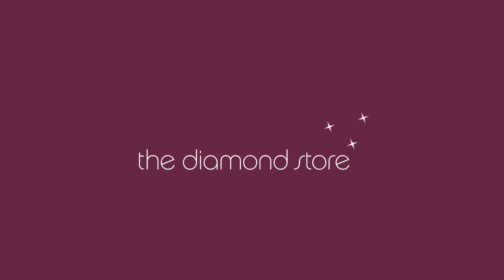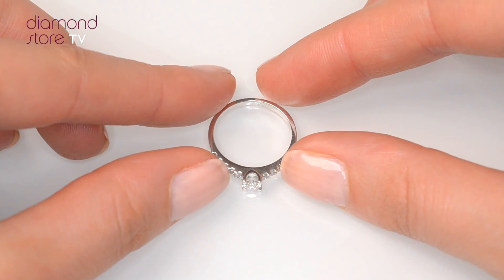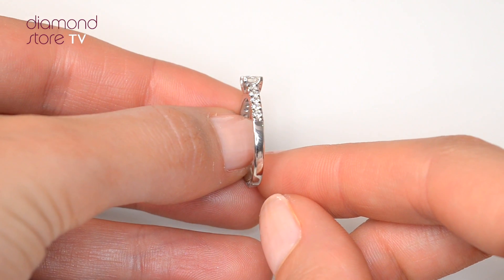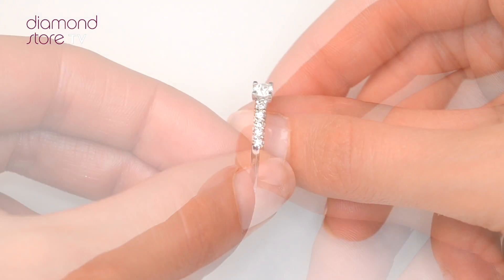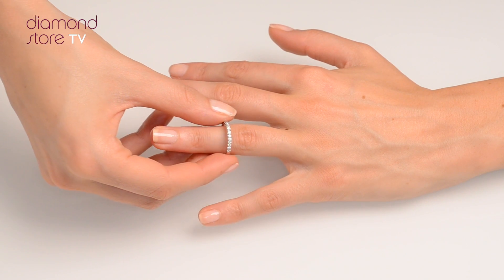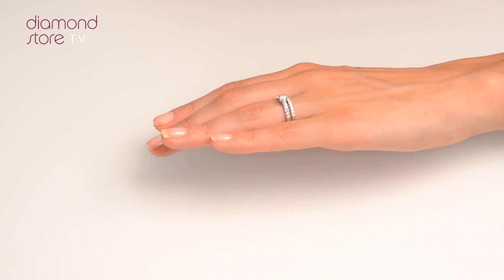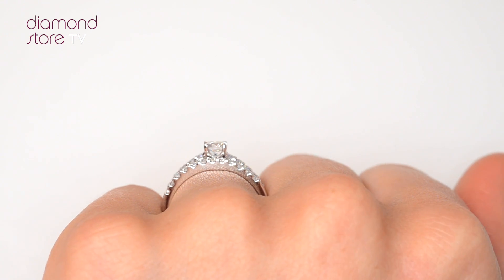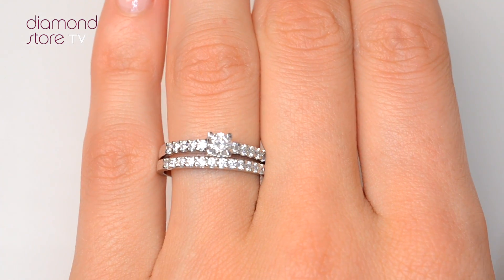SDN3225 - Diamond 0.71ct And Platinum 2 Ring Bridal Set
A stunning bridal set comprising of an engagement ring with a 0.25ct centre diamond with further diamonds on the shoulders and a separate diamond set wedding ring. Both rings are set into platinum and are the perfect fit for each other. Total diamond weight for both rings is 0.71cts of H/Si Quality Diamonds.